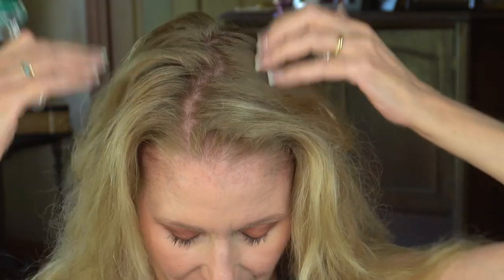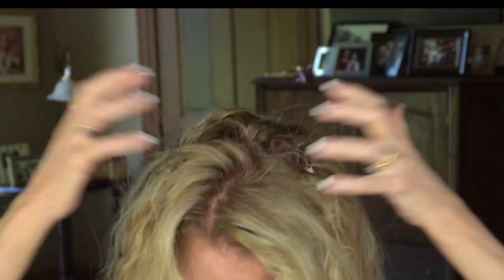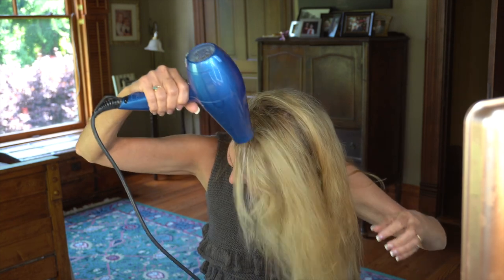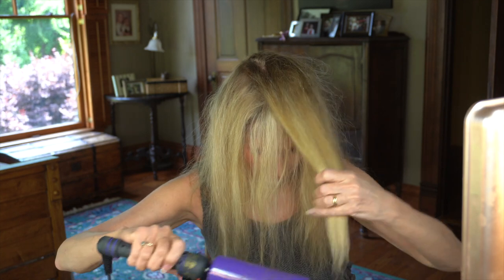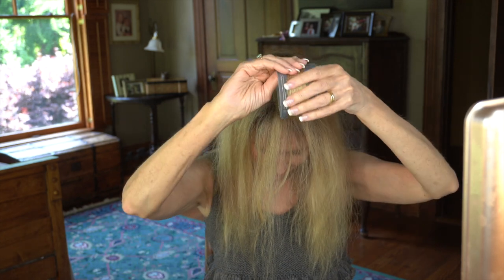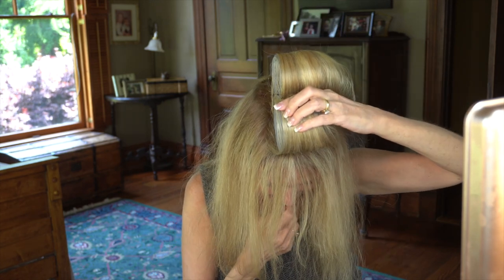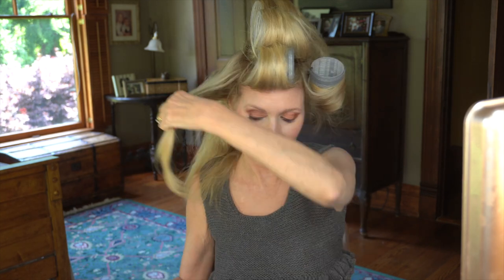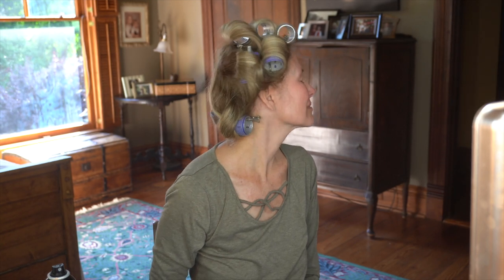Hair: Trying to Use Less Heat/Dermarolling/65+beauty